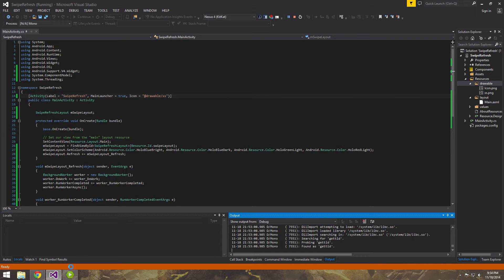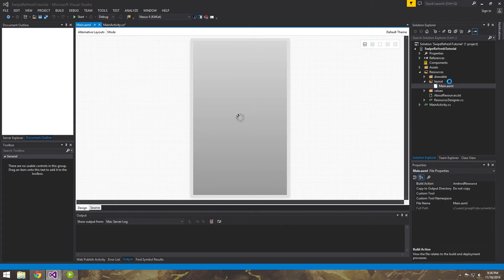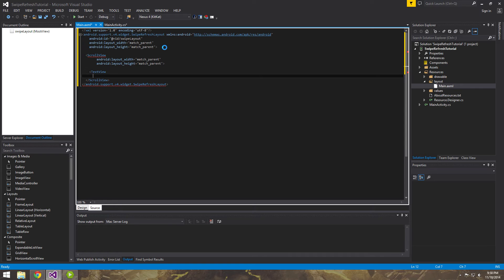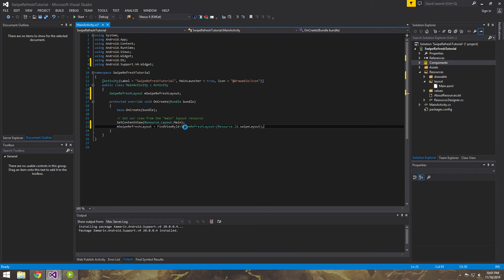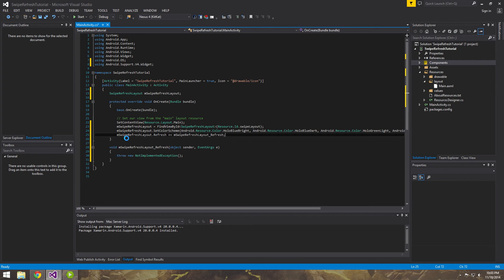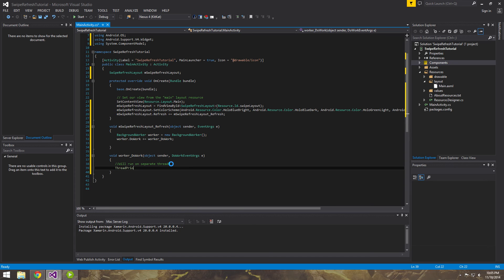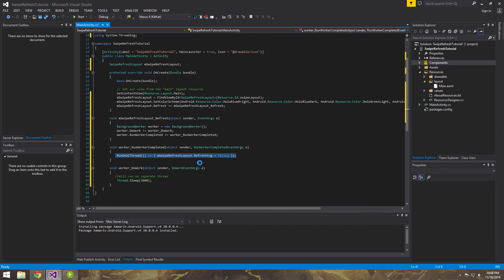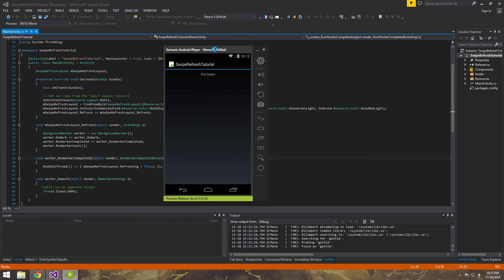Xamarin Android Tutorial 13 Creating a Swipe Refresh Layout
Tutorial on creating a swipe refresh layout for Xamarin Android